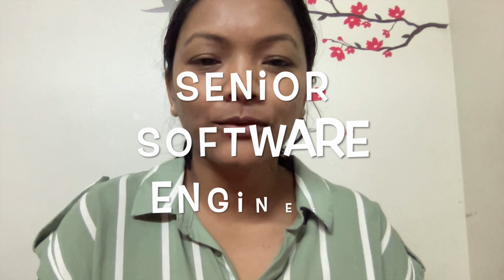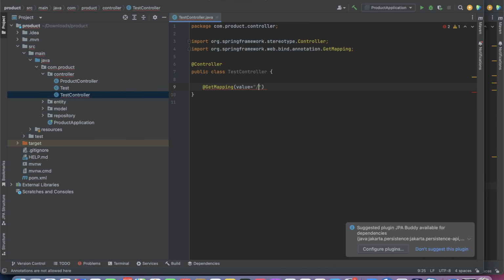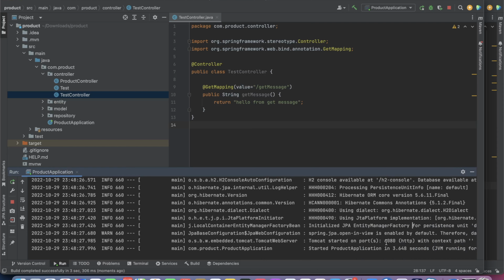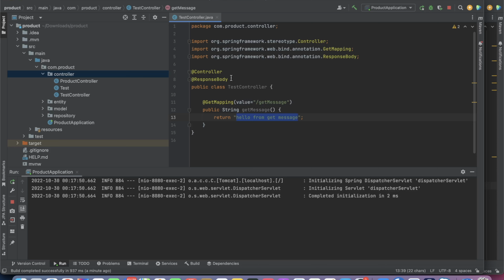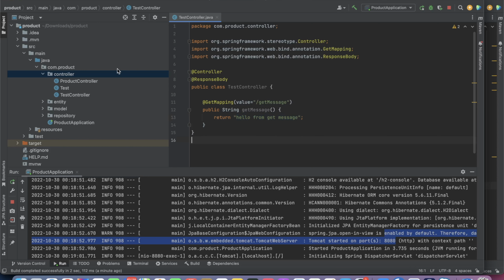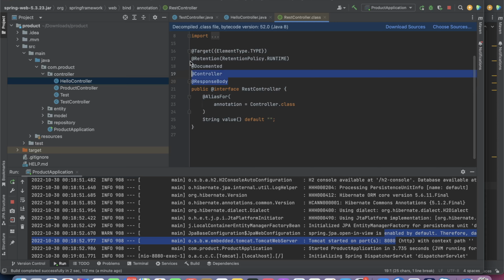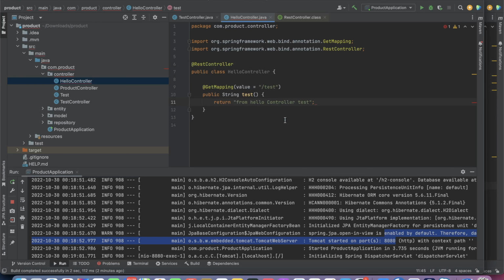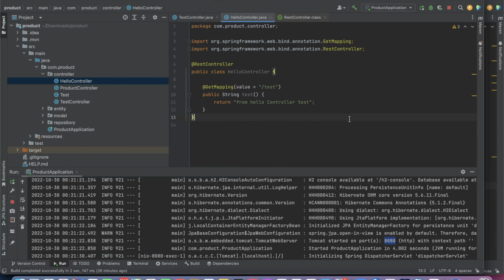and @RestController | Difference between